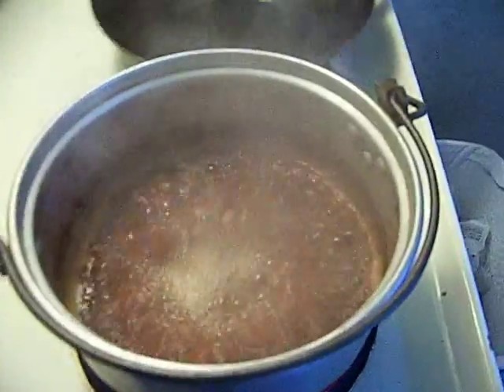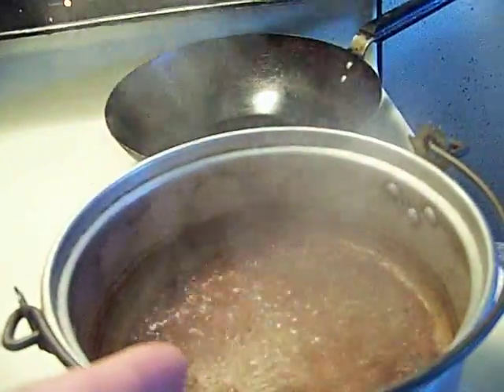Beef Chorizo, Chili Beans, Avacado 1/6 Chef John The Ghetto Gourmet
Chef John aka THOR. I taught myself 2 walk again, then RAN 5,000 Miles a 1%, H/C, I fight, and... I got to laugh.
GOOD HEALTHY FOOD HOMEMADE
YEAR LONG S.N.A.P. / FOOD STAMP EXPERIMENT
Springfield Times Article, Darcy Wallace. Valentines Day 2012
as the "Ghetto Gourmet"
Food Revolution with a better skill set & better way of looking at food, eating gourmet inspired home dishes. My SNAP experiment using "low income" has had excellent results. We have more food, dried, base foods, a nice Big spice set, and ability to have most anything at the market.
Chef John aka THOR 2014 I rise. We rise.
I mix it up w/ French, Italian, Asian or other Culinary Cuisine terminology, no scripts, 25 years of culinary experience & 6yrs Baltimore International College 95' & Lane Community College 2011' Eugene Oregon.
Mission Statement: I believe what I do fills a deep need in American culture, a simple skill lost in one generation, home cooking.
Valentines Day kitchen was, rocking. "Tasty Tony" & I hit that moment with the combo of Saffron Sole sautéed golden brown w/ a gentle crunch & the sharp of the lemon lime beurre blanc shrimp.
aka Thor:  Book "The Eye of Thor"
Thor is...  is the better part of me, the writer
the singer, the human best, I strive to reach...